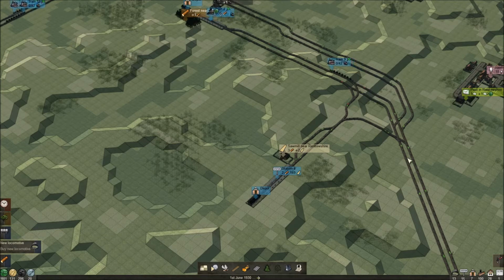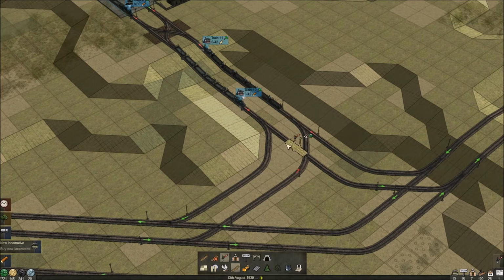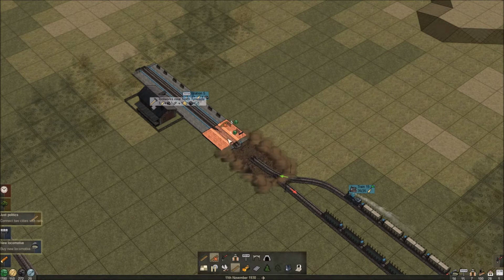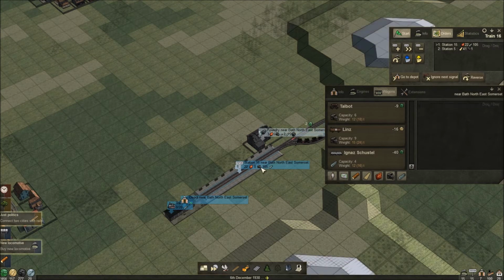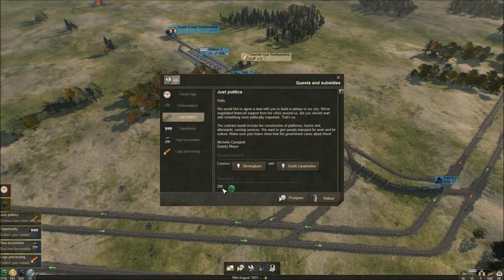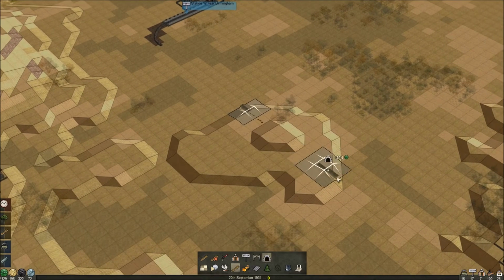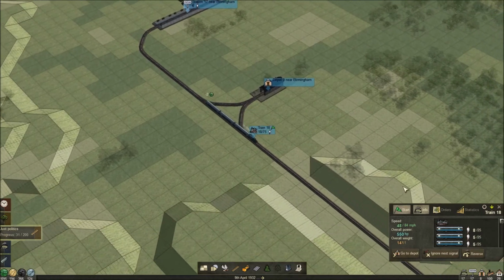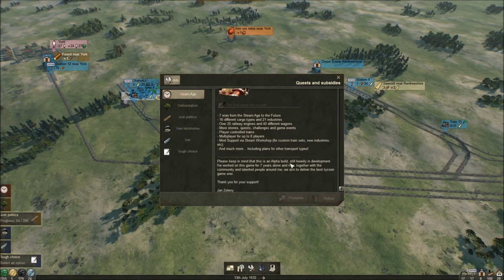More Junctions - Mashinky Ep04 Upcoming Train Building Tycoon Game! A New Transport Tycoon?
I've received this copy of Mashinky for free from the developer.
Mashinky is a train management, railroad tycoon type game that takes you from the earliest days of steam through the current day with passenger and good service over the course of randomly generated maps. Missions will help guide you and prompt you to earn rewards over the years as the cities and industries grow and change. The world you see at the start of the game will be considerably different than that you'll see at the end!

Mashinky is currently in Early Access but is absolutely ready to play and in good shape. The developer, Jan Zeleny, has a lengthy list of additional features he hopes to add in before full release, including multiplayer and additional transport modes.

Headset/Mic –  Corsair Gaming VOID RGB USB Headset Pipp